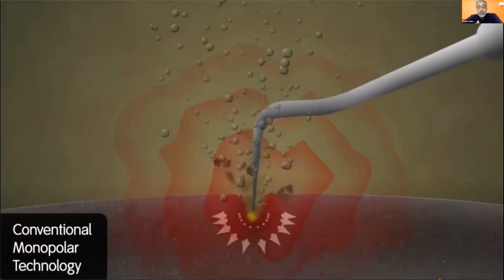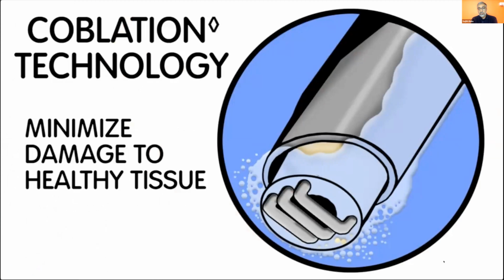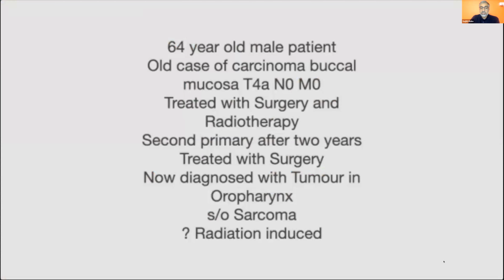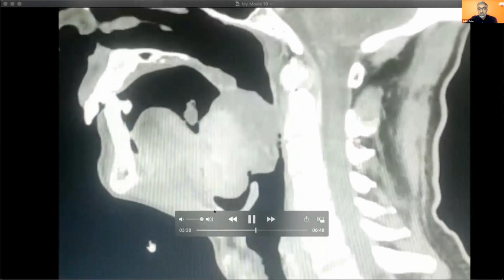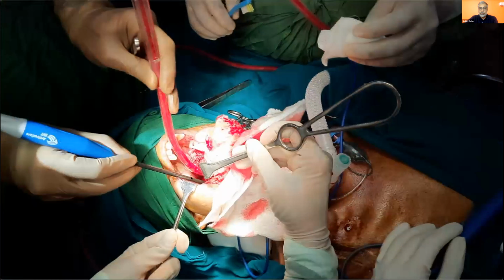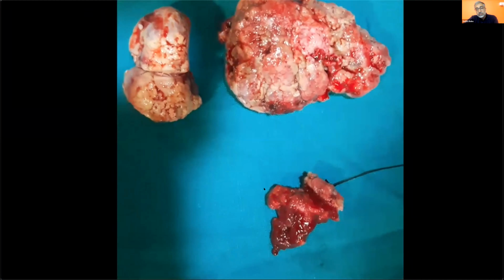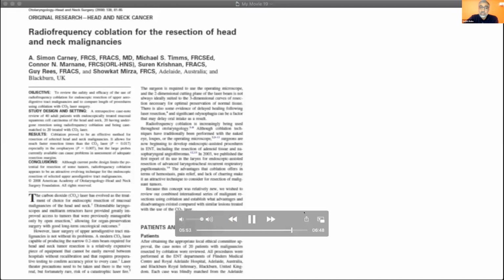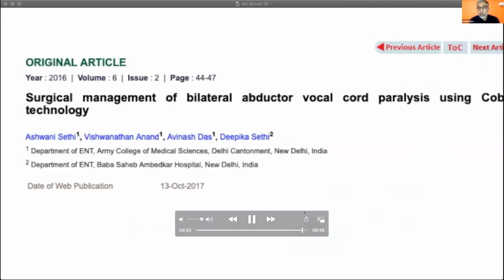KASO HEAD AND NECK 2021APRIL17 00 Recording 3840x2160